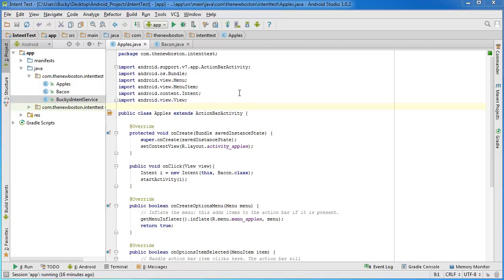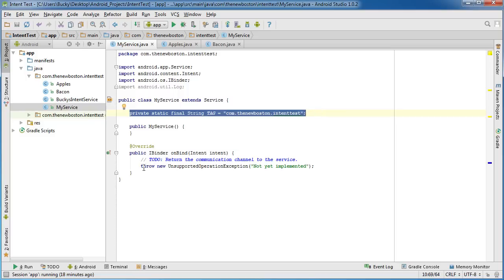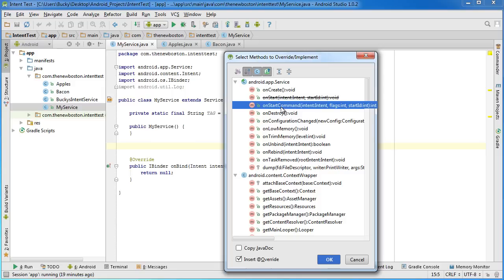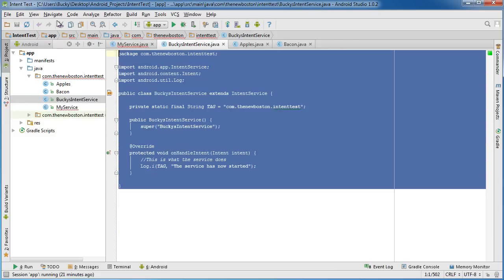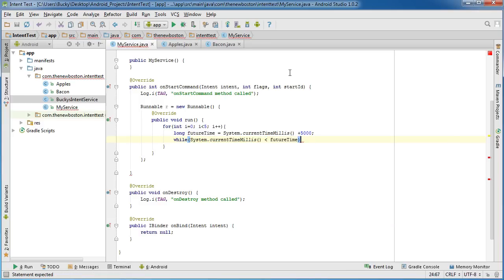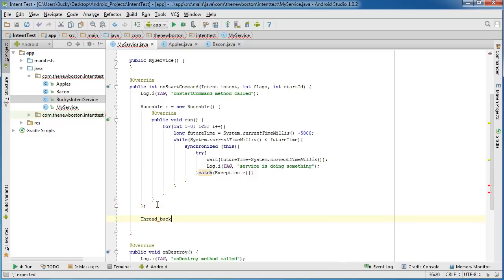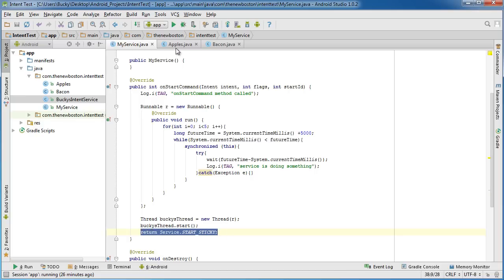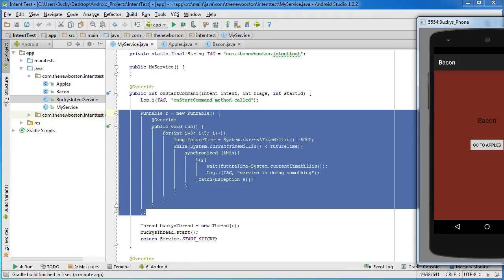Android App Development for Beginners - 42 - Services